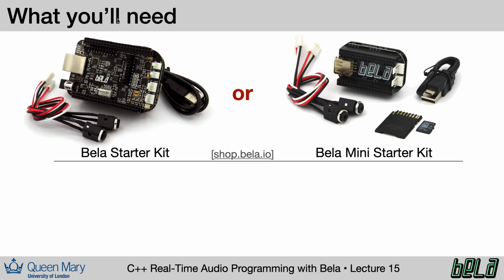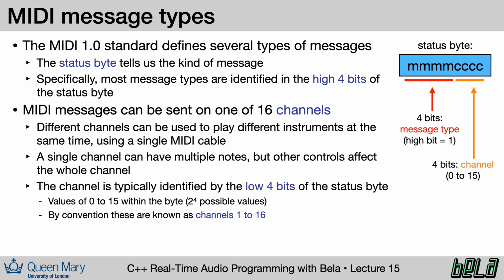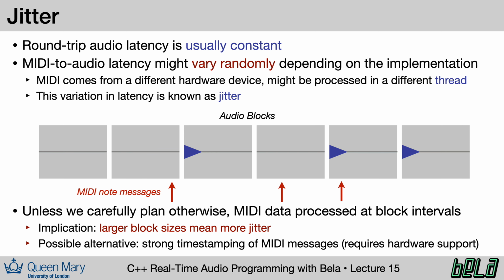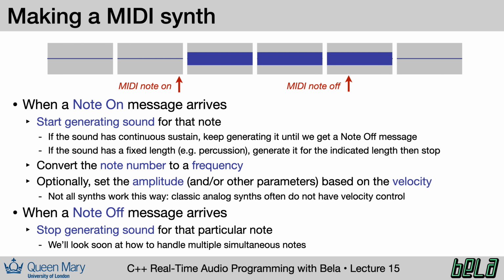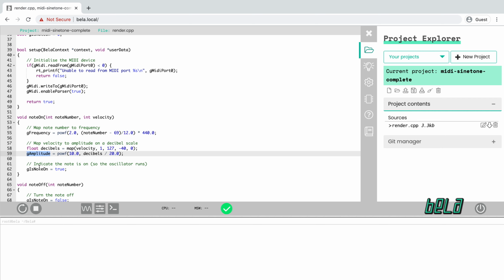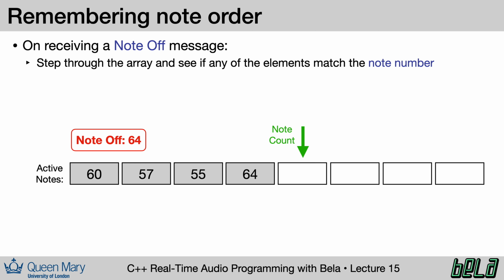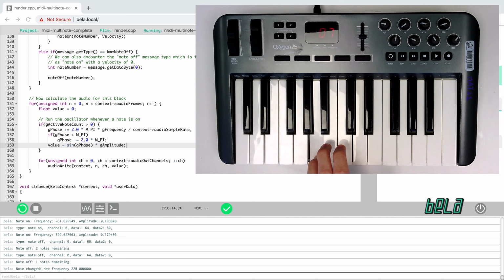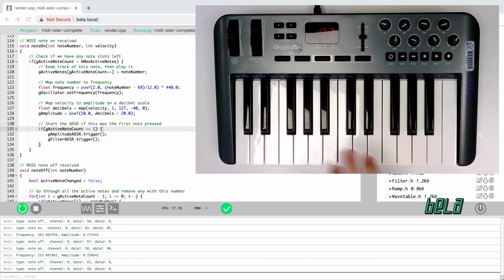15: MIDI part 1, C++ Real-Time Audio Programming with Bela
Lecture 15 of C++ Real-Time Audio Programming with Bela. This lecture is the first of a two-part series introducing the MIDI protocol.

In this lecture:
Section 1: Introducing MIDI 0:00
Section 2: MIDI message types 7:16
Section 3: MIDI on Bela 15:41
Section 4: Multiple notes 32:35
Section 5: ADSR MIDI synth 43:32